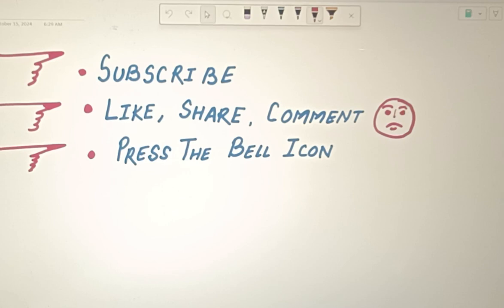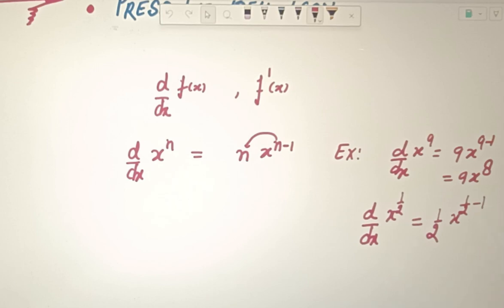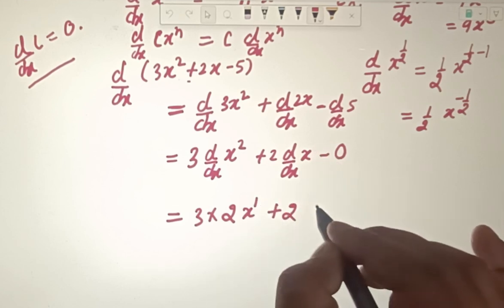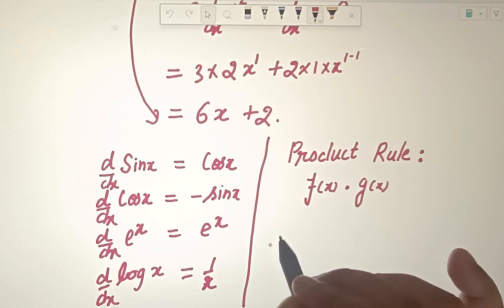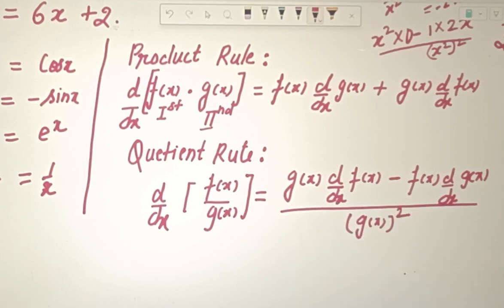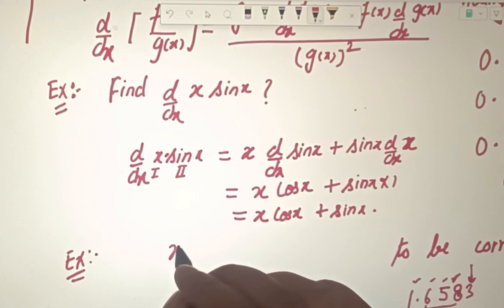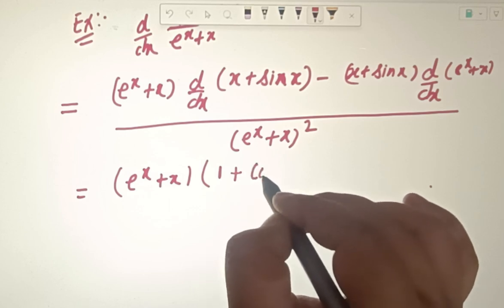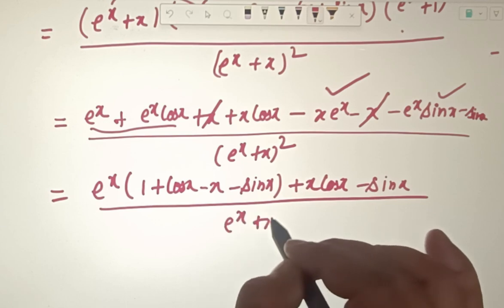DIFFERENTIATION BASICS FORMULAS